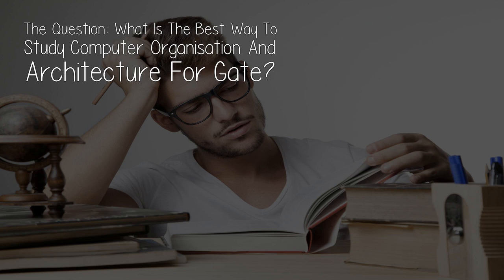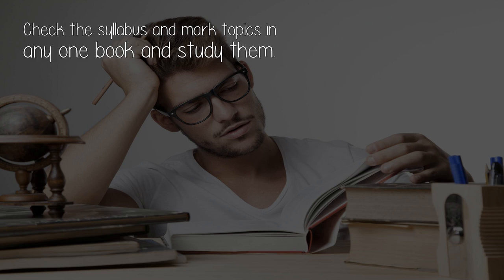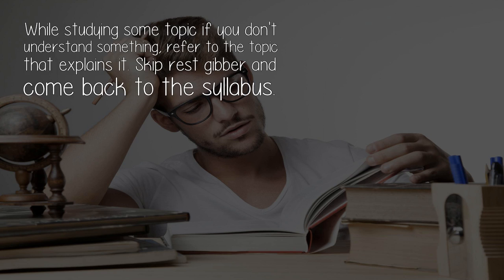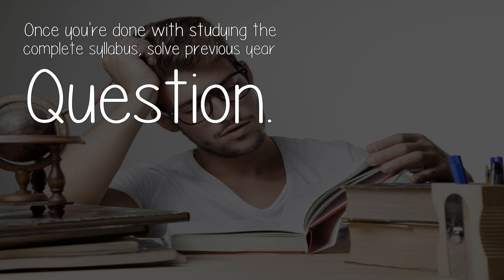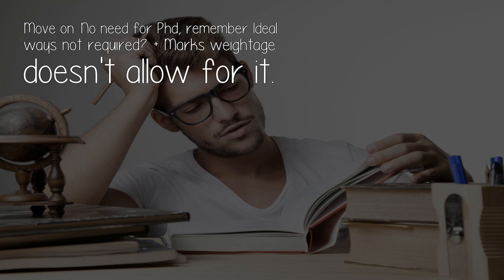What Is The Best Way To Study Computer Organisation And Architecture For Gate?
Ideal way to study CAO would be to go through syllabus and recommended books then solving previous year questions and questions at the end of the chapter in the book.